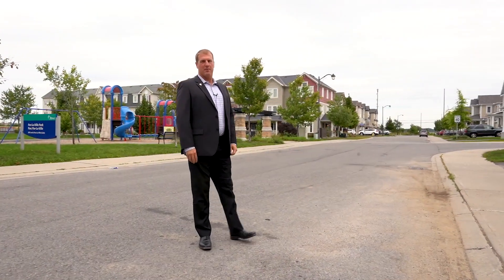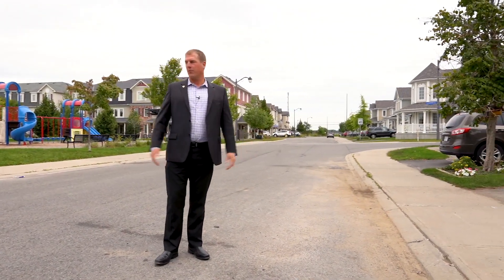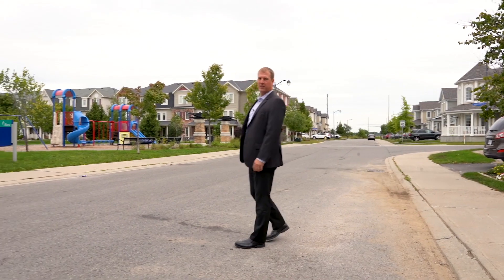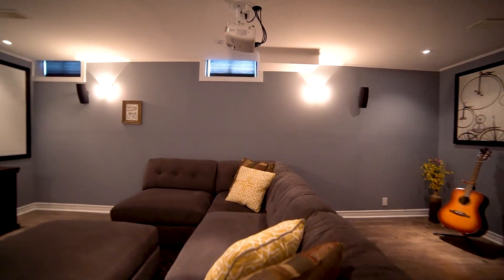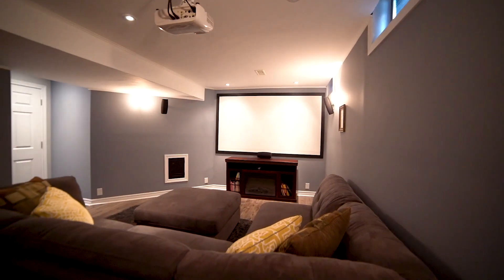Ottawa Real Estate - Stittsville, Ottawa - SOLD!!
Location, Location, Location! Perfectly situated within walking distance to the Canadian Tire Center and right across from Par-La-Ville park. Interlock steps bring you to the entrance of this three bedroom home which features an open concept layout on the main floor with hardwood/tile floors and large windows for plenty of natural light.  The back yard is the perfect entertaining space with perennial gardens, artificial turf (maintenance free) and a large deck. Fully finished basement is wired for sound and a media projector. Laminate floors throughout the bedrooms with a walk-in closet and a cheater door to the main bath.